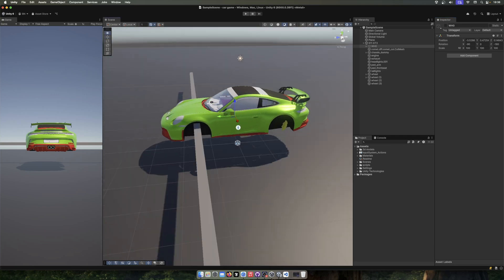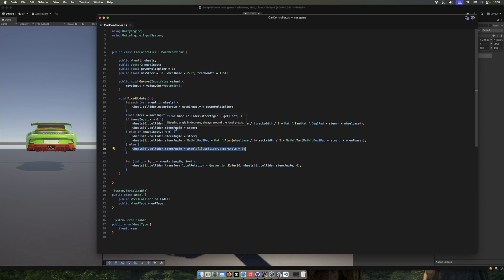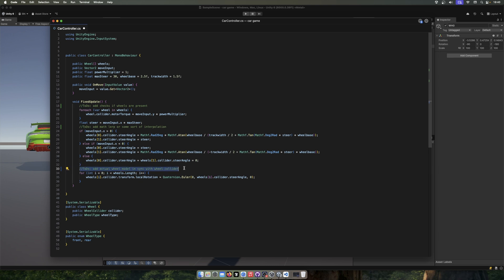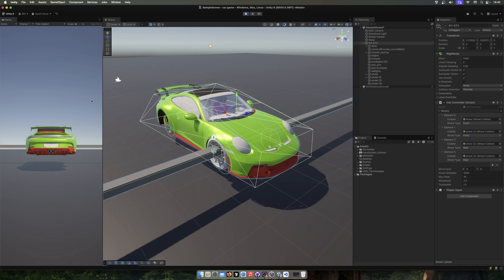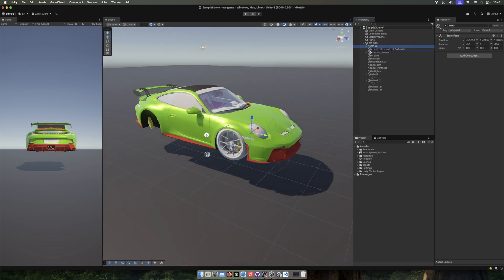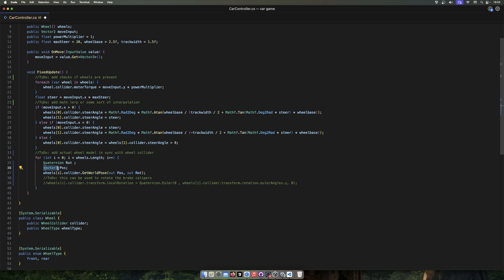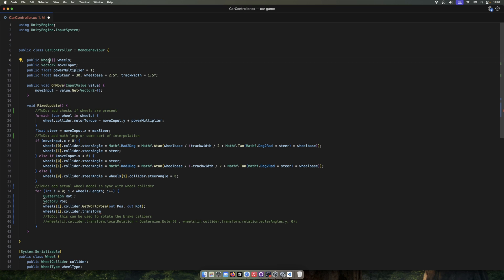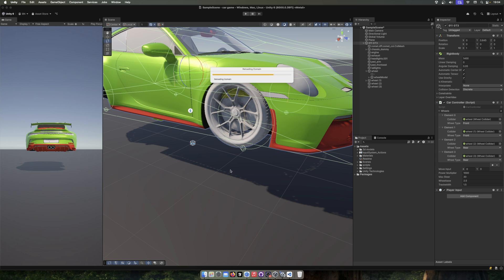Learn to Make Car Games in Unity 🚗 | Full Series (02)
Welcome to the ultimate beginner series for making car games in Unity! 🚗 Whether you're new to game dev or just diving into Unity, this tutorial will guide you step-by-step. Let’s build something awesome together!